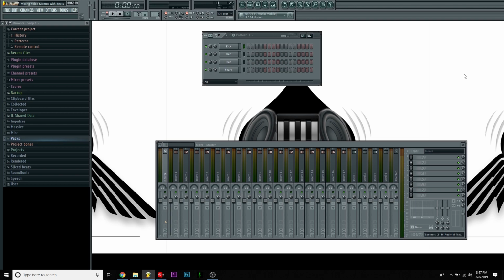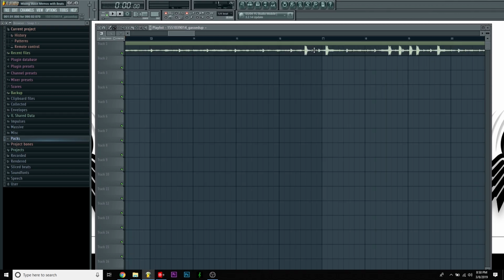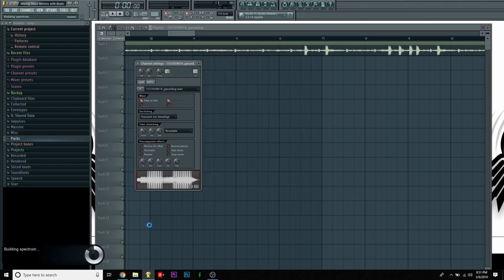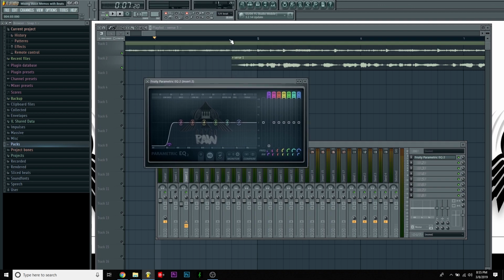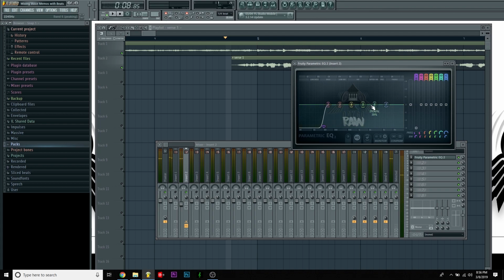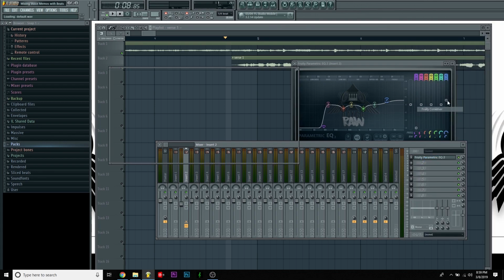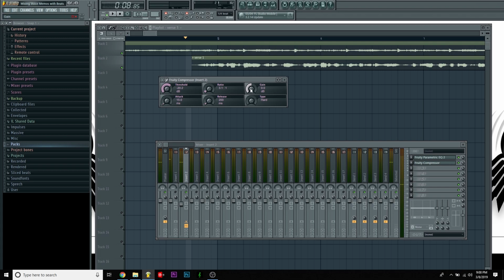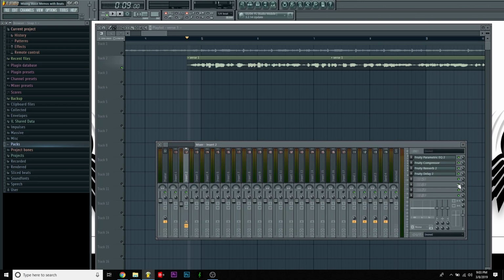How to Mix Vocals on FL Studio from iPhone Voice Memos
In this video I take a voice memo vocal recording and show you how to mix it with a beat in FL Studio 11.

I appreciate your comments, likes and subscriptions.